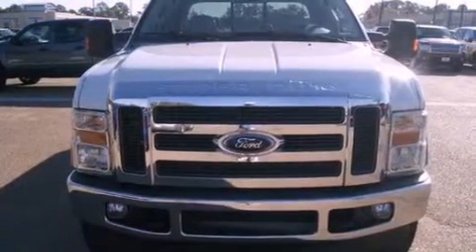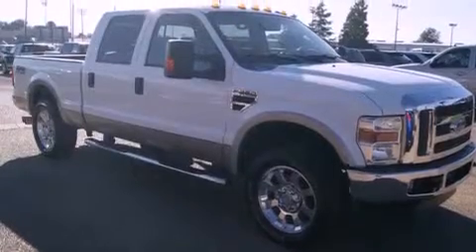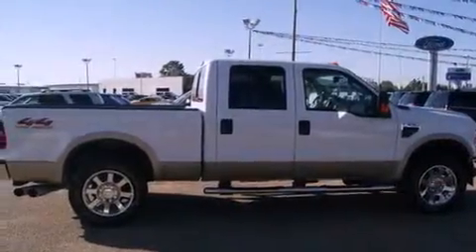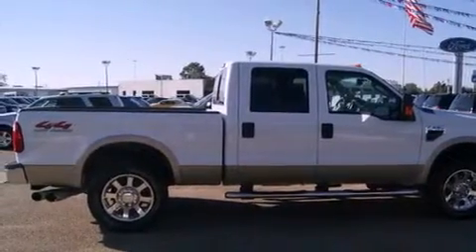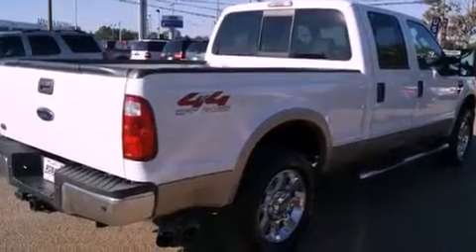2008 Ford Super Duty LA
We've been honored to serve the  LA area , we promise that your experience at our dealership will exceed your expectations !

 Year : 2008

 Make : Ford

 Model : Super Duty

 Engine : 6.4L V8 Diesel

 Trans . : Automatic

 Exterior : Oxford White

 Miles : 75,776

 Interior : Black

 Stock : K158F22

 Robinson Brothers Ford

 11455 Airline Hwy

  , LA 70816